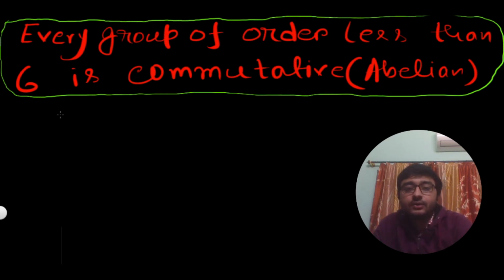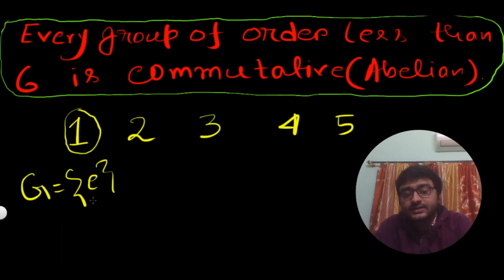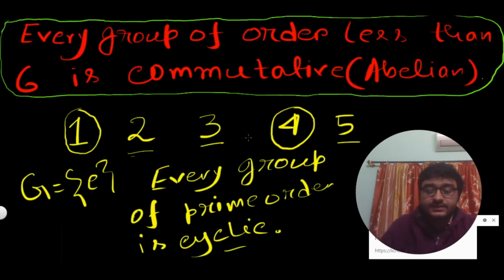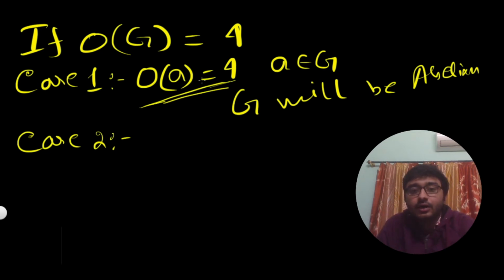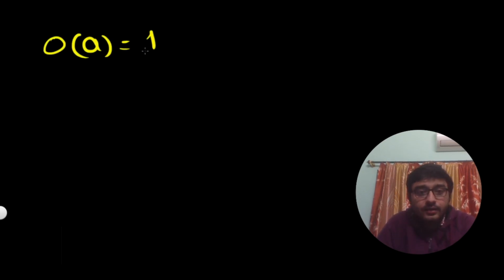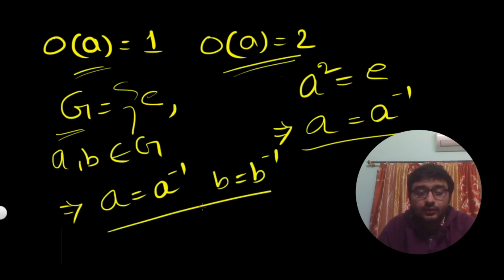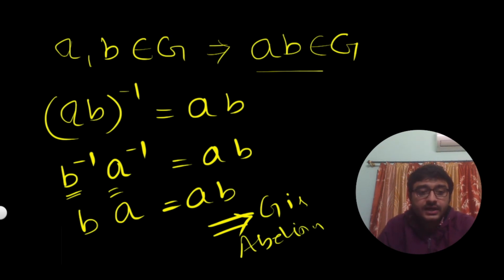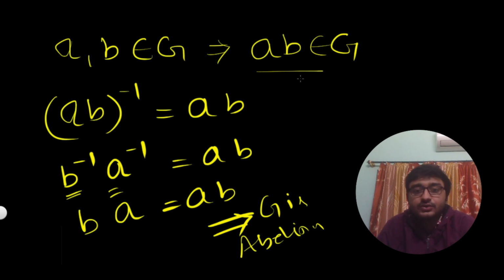Every Group of order less than 6 is COMMUTATIVE Herstein Abstract Algebra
Prove that- Every Group of order less than 6 is COMMUTATIVE.